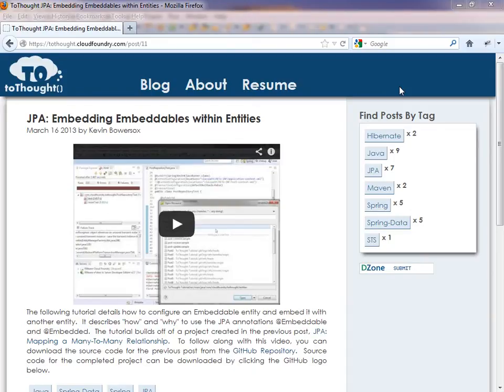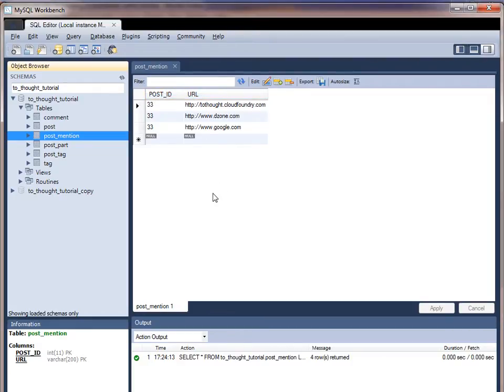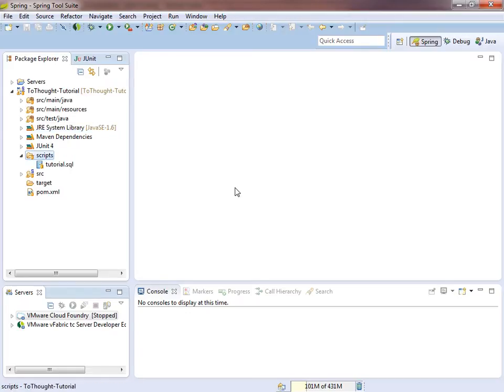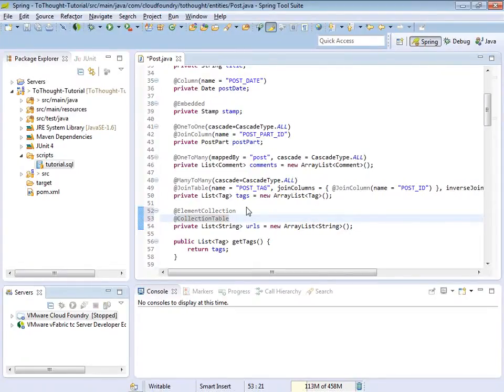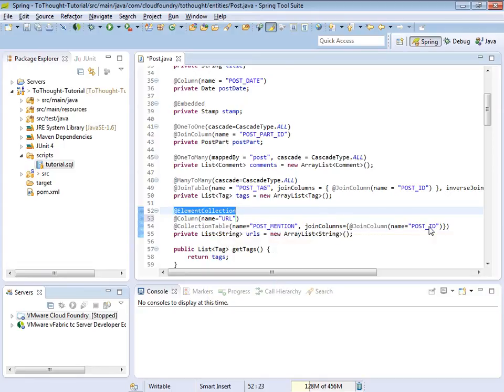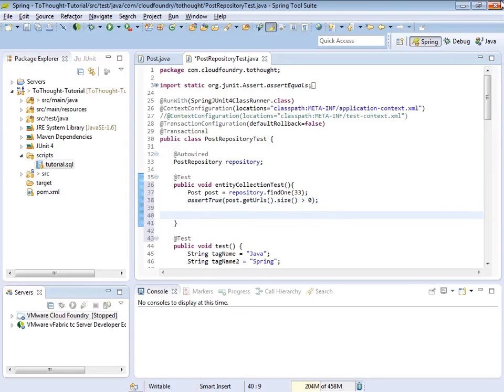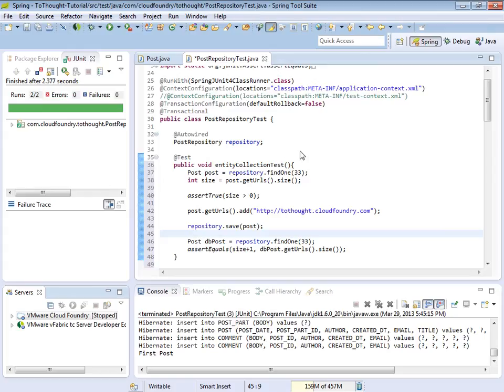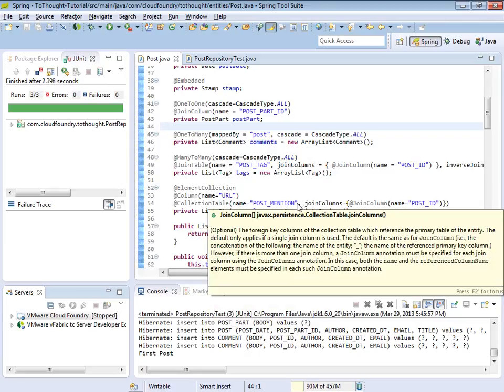JPA - Element Collections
The following tutorial details how to configure an ElementCollection within an entity.  It describes "how" and "why" to use the JPA annotations @ElementCollection and @CollectionTable.  The tutorial builds off of a project created in the previous post, JPA: Embedding Embeddables within Entities.